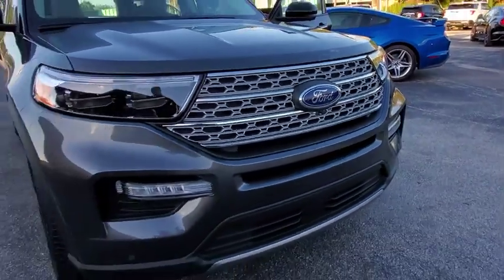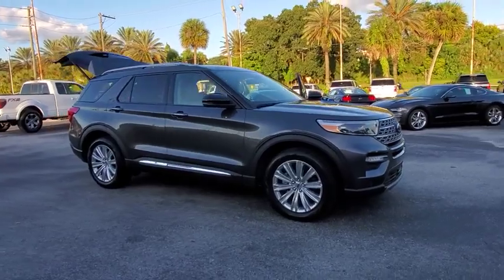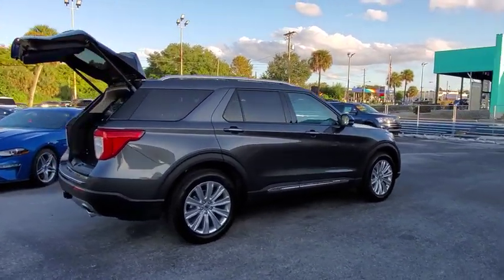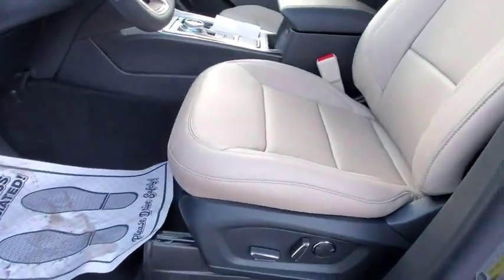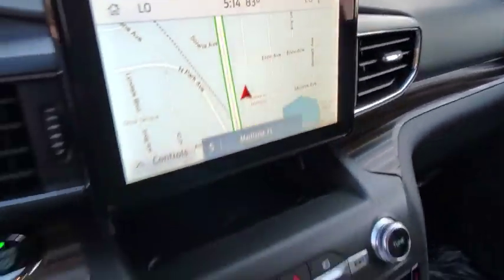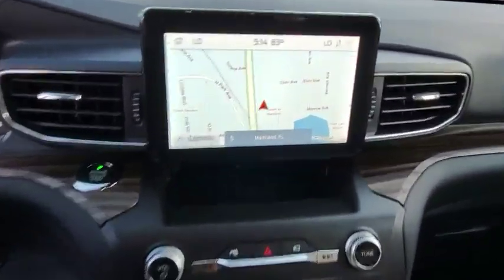2020 Ford Explorer Maitland, Winter Park, Orlando, Altamonte Springs, Sanford, FL LGA43482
Magnetic New 2020 Ford Explorer available in Maitland, Florida at Peacock Ford. Servicing the Winter Park, Orlando, Altamonte Springs, Sanford, FL area.

Peacock Ford
1875 S Orlando Ave

Factory MSRP: $52,650 $3,071 off MSRP! ** 3rd ROW SEATING, ** NAVIGATION SYSTEM, ** LEATHER SEATS, ** BACK UP CAMERA, ** APPLE / ANDROID CAR PLAY, ** BLUETOOTH, ** REMOTE START, ** HEATED&COOLED SEATS, ** TOW PACKAGE, ** HEATED MIRRORS, ** HANDS FREE LIFTGATE, ** ROOF RACK SIDE RAILS, ** TWIN PANEL MOONROOF, ** SPLASH GUARDS, ** 2ND ROW HEATED SEATS, ** 10WAY POWER FRONT SEATS, ** POWERFOLD 3RD ROW, ** FORD COPILOT360 ASSIST+, ** PREMIUM SOUND, ** MOBILE HOTSPOT, ** WIRELESS PHONE CHARGING PAD, ** REVERSE SENSING, ** SYNC3, ** SIRIUSXM, 12 Speakers, 3.58 Non-Limited-Slip Rear Axle Ratio, 3rd row seats: bench, 4-Wheel Disc Brakes, ABS brakes, Air Conditioning, AM/FM radio: SiriusXM, Auto High-beam Headlights, Auto tilt-away steering wheel, Auto-dimming Rear-View mirror, Automatic temperature control, Blind spot sensor: Ford Co-Pilot360 - Blind Spot Information System (BLIS) warning, Brake assist, Bumpers: body-color, Class III Trailer Tow Package, Compass, Delay-off headlights, Distance-Pacing Cruise Control, Driver door bin, Driver vanity mirror, Dual front impact airbags, Dual front side impact airbags, Electronic Stability Control, Emergency communication system: 911 Assist, Equipment Group 300A, Exterior Parking Camera Rear, FordPass Connect, Four wheel independent suspension, Front & Second Row Floor Liners, Front anti-roll bar, Front Bucket Seats, Front Center Armrest, Front dual zone A/C, Front fog lights, Front reading lights, Fully automatic headlights, Garage door transmitter: HomeLink, Heated door mirrors, Heated front seats, Heated rear seats, Heated steering wheel, Illuminated entry, Knee airbag, Leather Heated/Ventilated Captain's Chairs, Leather steering wheel, Low tire pressure warning, Memory seat, Navigation System, Occupant sensing airbag, Outside temperature display, Overhead airbag, Overhead console, Panic alarm, Passenger door bin, Passenger vanity mirror, Power door mirrors, Power driver seat, Power Liftgate, Power passenger seat, Power steering, Power windows, Radio data system, Radio: B&O Sound System by Bang & Olufsen, Rain sensing wipers, Rear air conditioning, Rear anti-roll bar, Rear reading lights, Rear window defroster, Rear window wiper, Remote keyless entry, Roof rack: rails only, Security system, Speed control, Speed-sensing steering, Speed-Sensitive Wipers, Splash Guards (Dealer Installed), Split folding rear seat, Spoiler, Steering wheel memory, Steering wheel mounted audio controls, Sun blinds, SYNC 3 Communications & Entertainment System, Tachometer, Telescoping steering wheel, Tilt steering wheel, Traction control, Trip computer, Turn signal indicator mirrors, Twin Panel Moonroof, Variably intermittent wipers, Ventilated front seats, Voice-Activated Touchscreen Navigation System, Wheels: 20 Hand Polished Aluminum. 21/28 City/Highway MPG Priced below KBB Fair Purchase Price!brbrbrThank you for shopping with Peacock Ford. At Peacock Ford you can enjoy great benefits such as a complimentary car wash after every service visit, full service collision center and a great selection of new and pre-owned cars, trucks and SUVs. We are your local family owned Ford dealer. Price includes: $500 - Retail Customer Cash. Exp. 01/02/2020, $500 - Retail Bonus Customer Cash. Exp. 01/02/2020